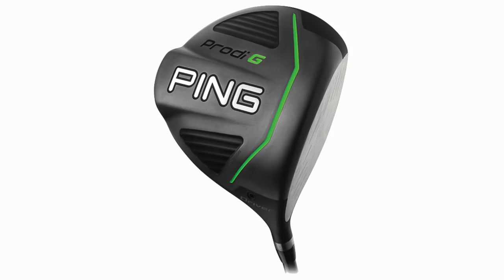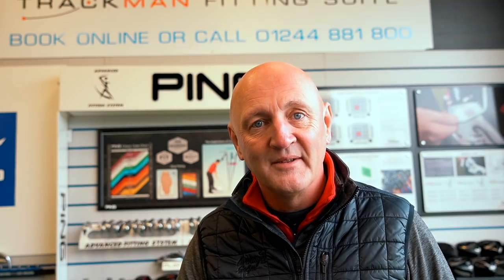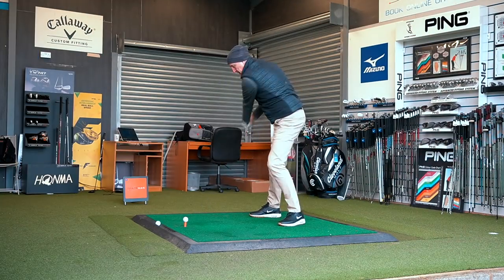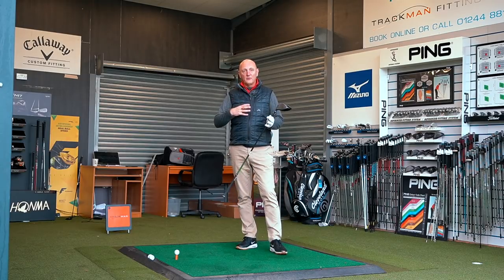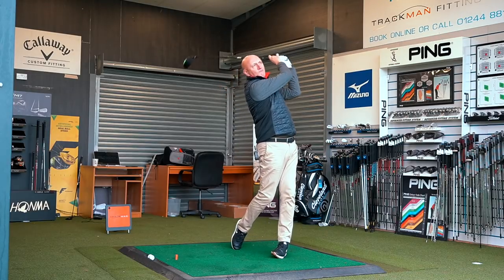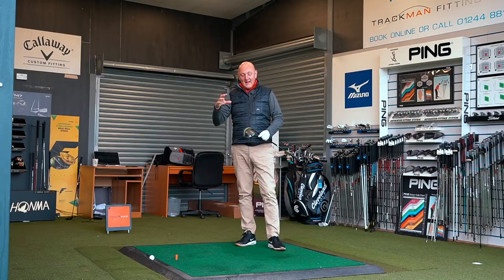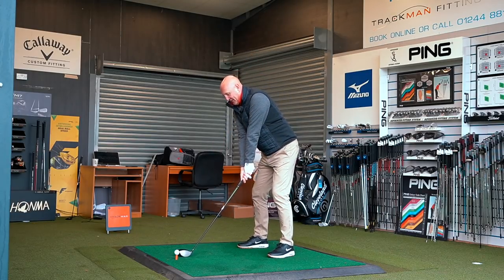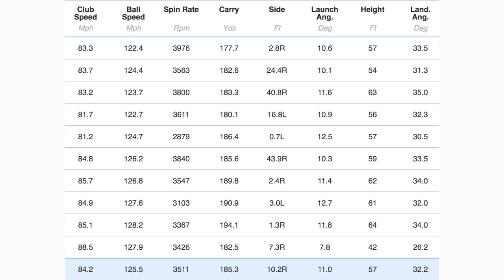Biggest SHOCK test since I started